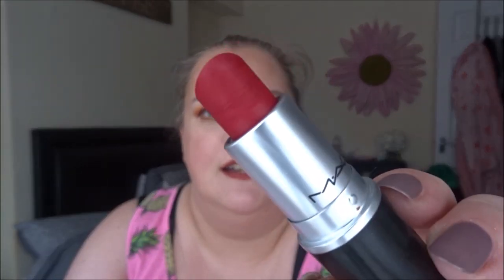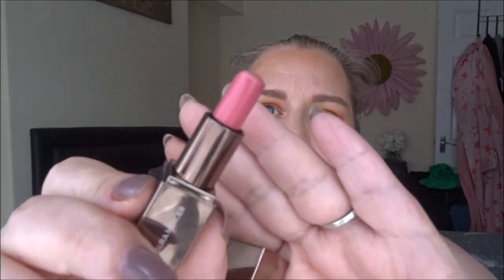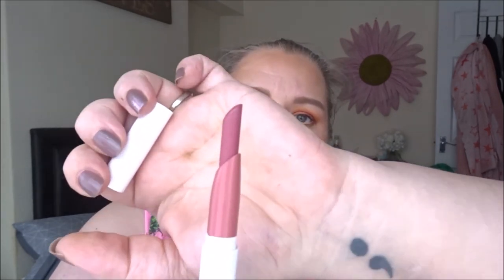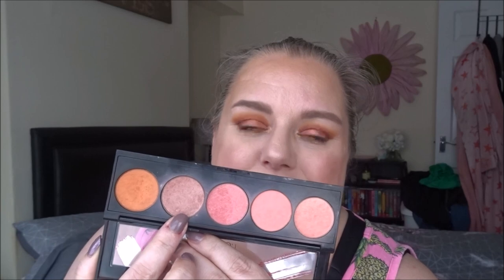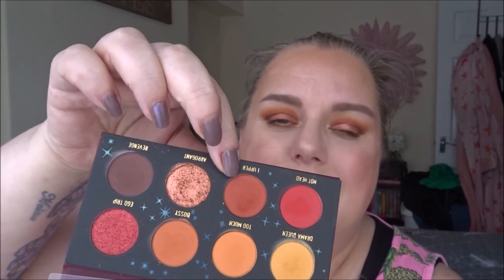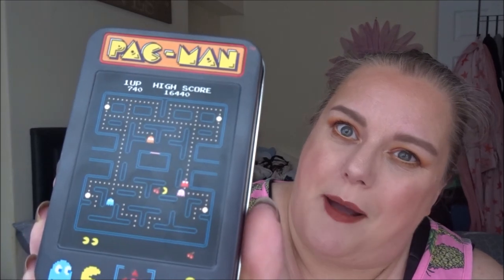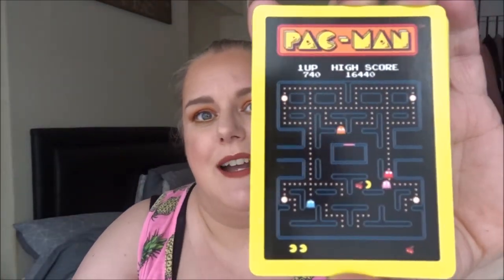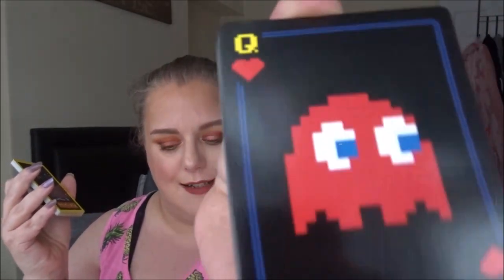Deck of Panning Update MAY 2023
Soooo, I know I said I wouldn't, but I couldn't resist! So, here we are for another year of Deck of Panning, created by Emily.  Her channel

I hope you enjoy the video xxx